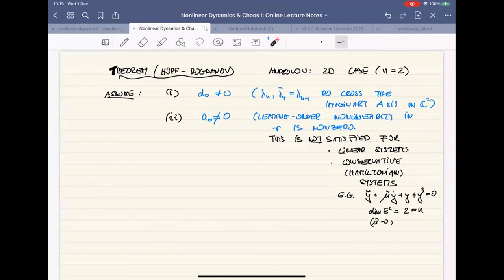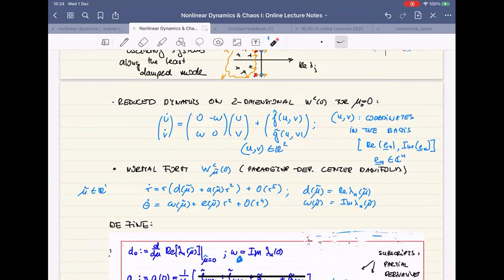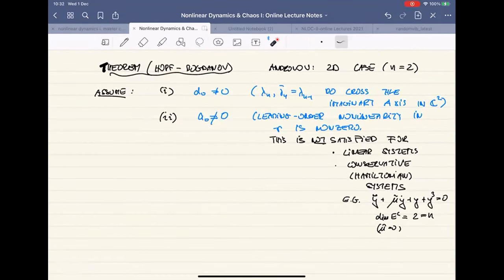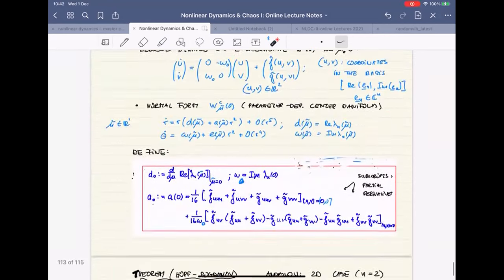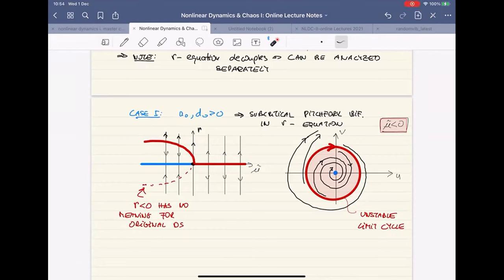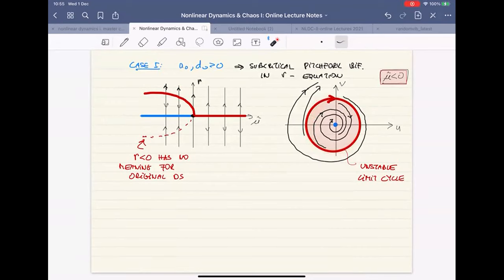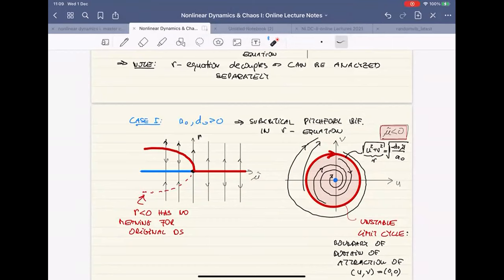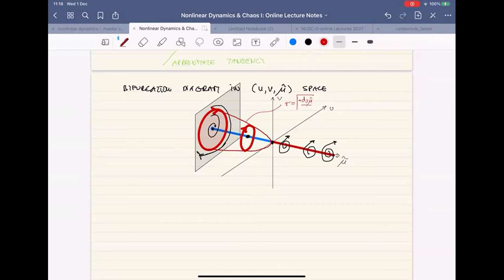NLDC-I Lecture 21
Reduced dynamics on center manifold; Subcritical/Supercritical pitchfork bifurcation